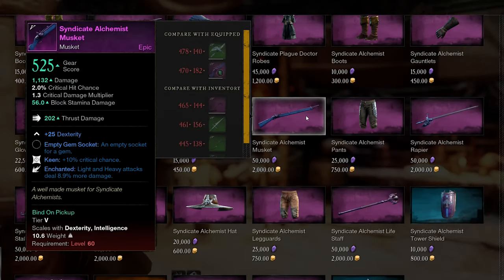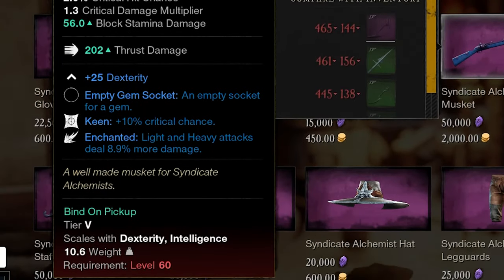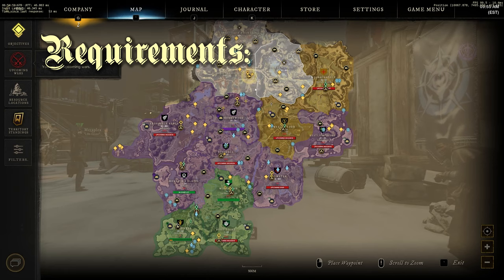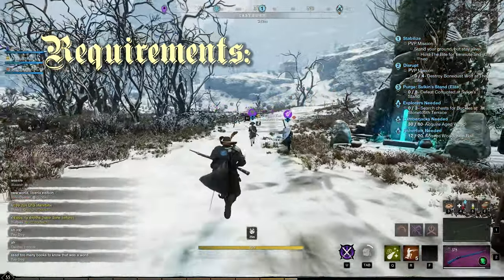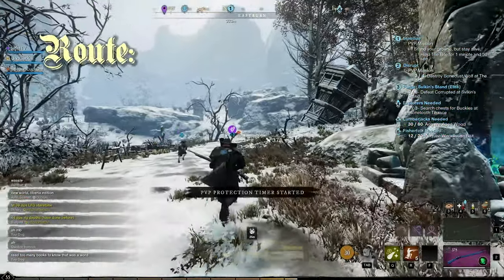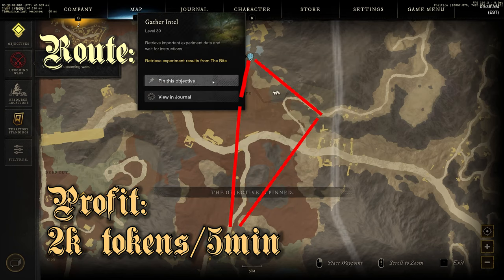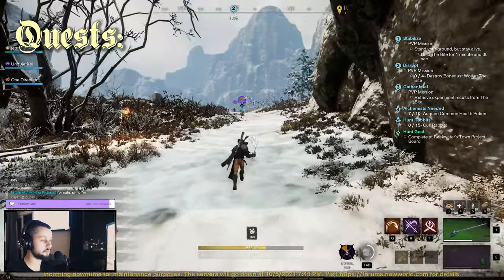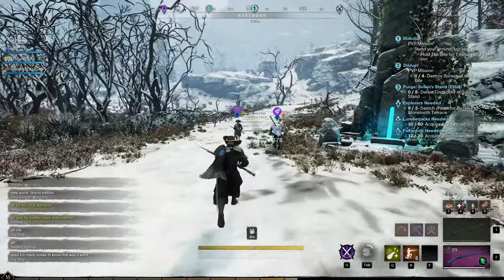Get TONS of Faction Tokens - New World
This New World guide showcases an efficient way to maximize your Faction Tokens gains. An easy and sure way to gear up.

0:00 Intro
0:27 Requirements
0:40 Route
1:08 Quests
1:23 Run Example
5:50 Extras